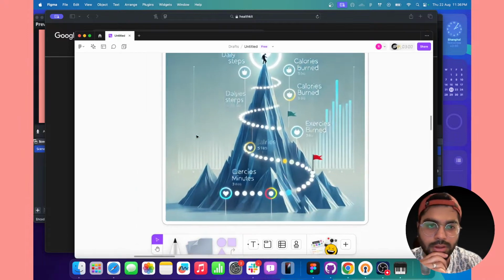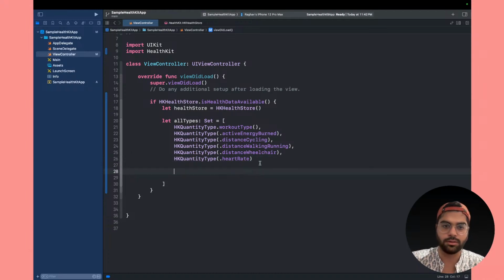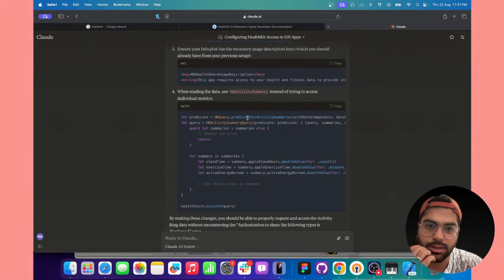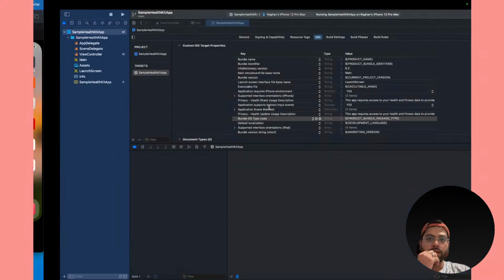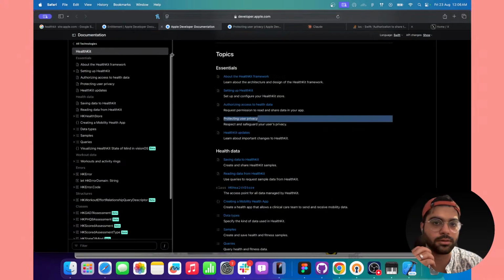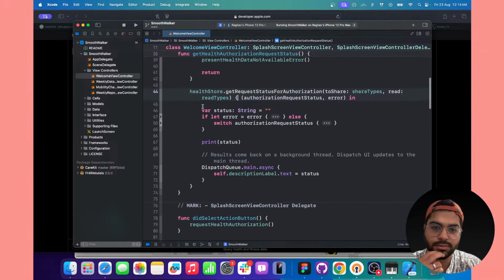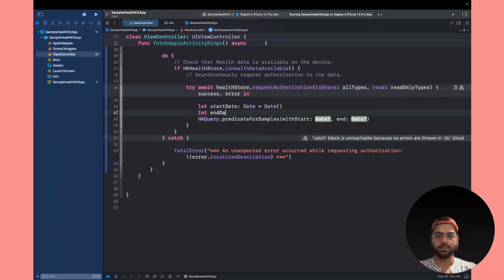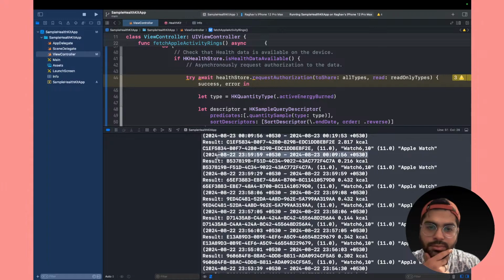Setting up the MVP for my project | RevenueCat ShipATon BuildInPublic | Episode 3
In this project I want to get started and set up my basic project to fetch health and activity data from HealthKit.